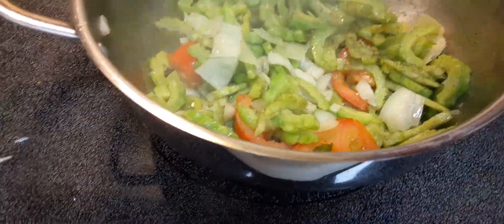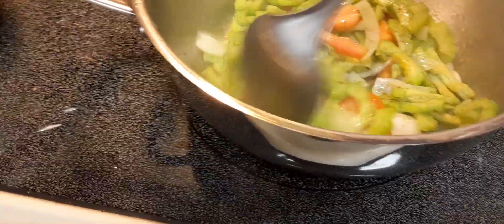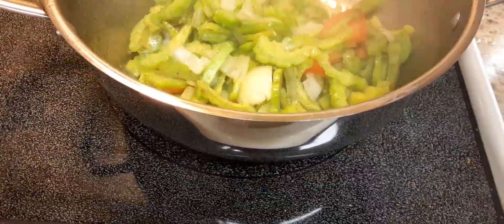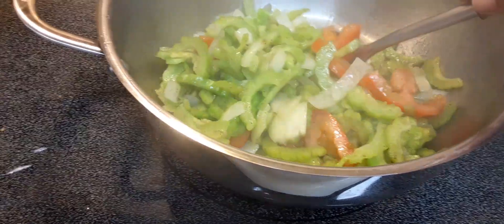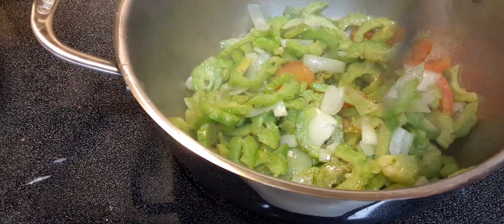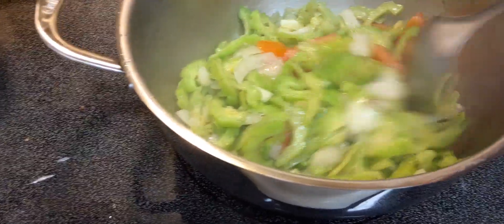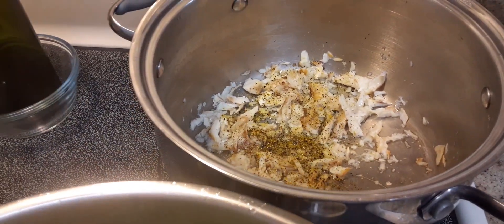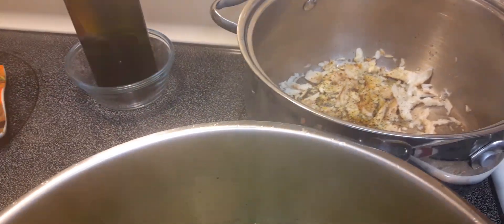Chinese Bitter Melon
how to.cook chinese bitter Melon